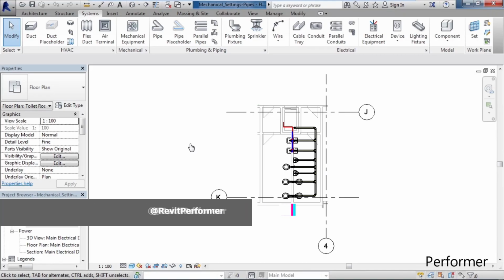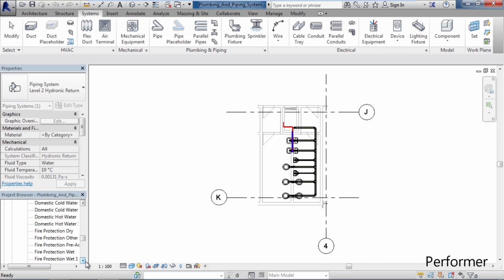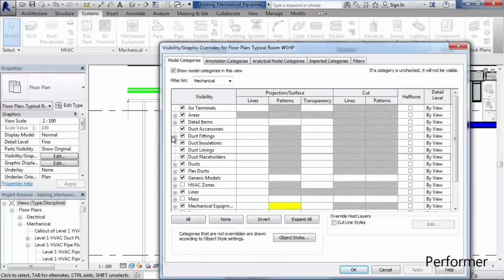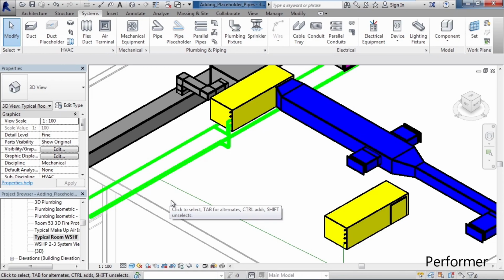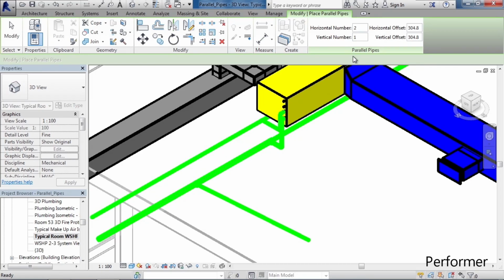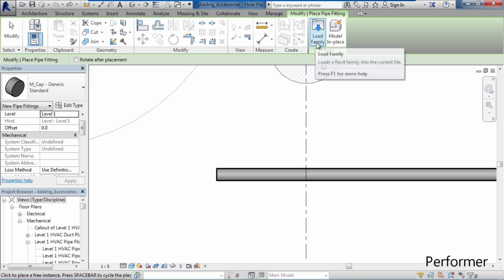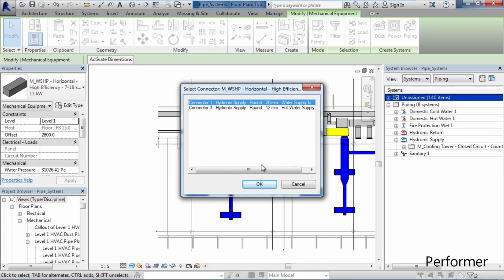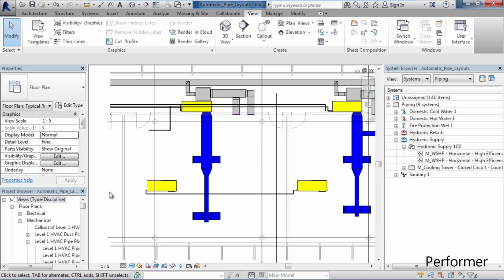Revit MEP:Mechanical Settings Pipes_Plumbing _Piping System_Adding Pipes Hydrolic Piping Systems:_11